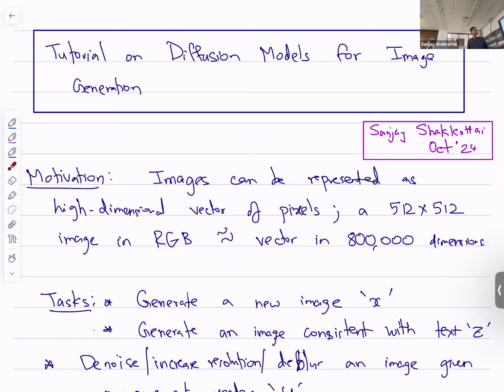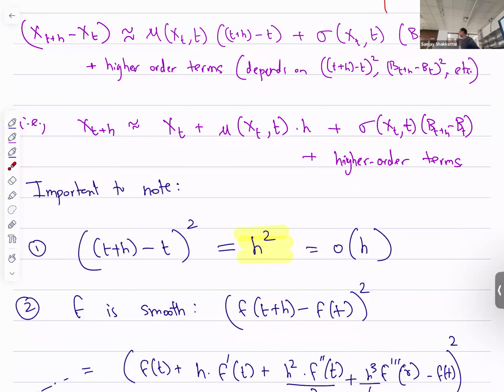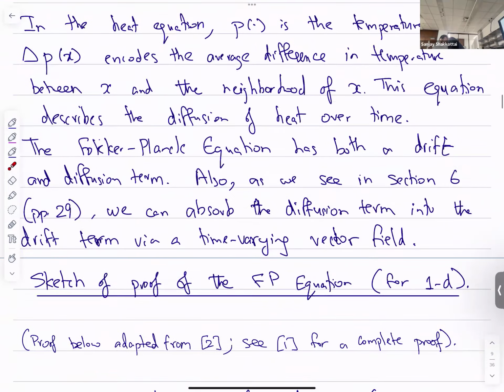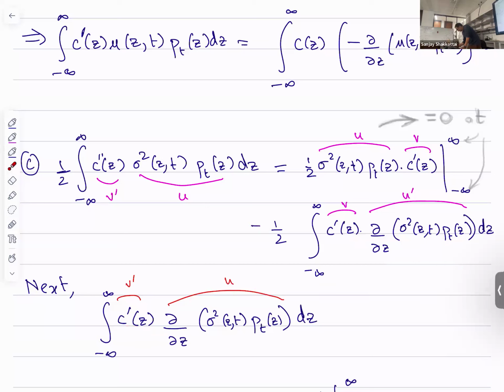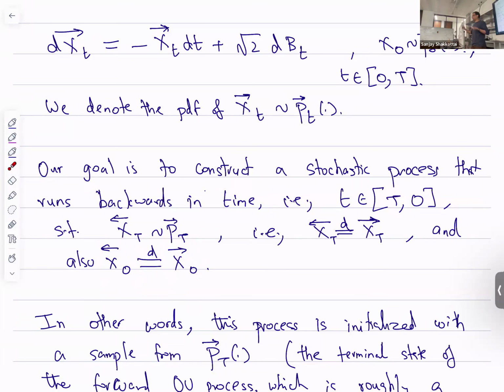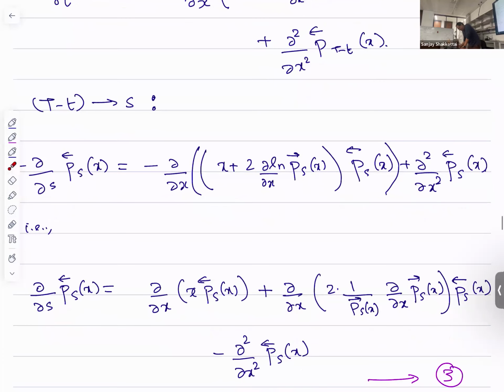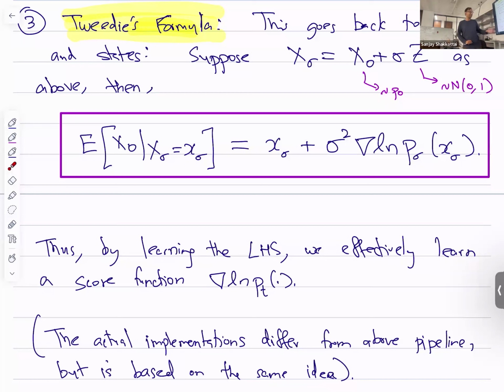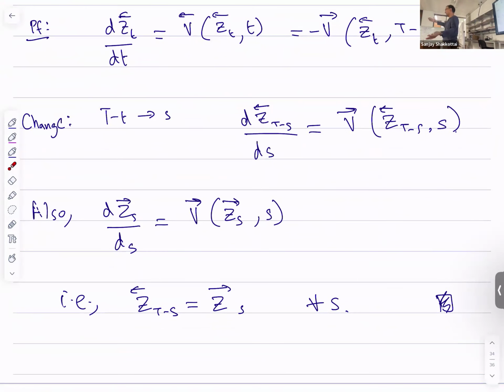Sanjay Shakkottai: Tutorial on the Mathematical Foundations of Diffusion Models for Image Generation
Abstract: Diffusion models have emerged as a powerful new approach to generative modeling of images. We will discuss the basic mathematical models and techniques that underlie diffusions. Topics covered will include an overview of stochastic differential equations, a derivation of the Fokker-Planck equation, forward and reverse processes, learning score functions through Tweedie’s formula, and deriving ODE flow models (using the Fokker-Planck equation).

Speaker Bio: Sanjay Shakkottai received his Ph.D. from the ECE Department at the University of Illinois at Urbana-Champaign in 2002. He is with The University of Texas at Austin, where he is a Professor in the Chandra Family Department of Electrical and Computer Engineering, and holds the Cockrell Family Chair in Engineering #15. He is also the Director of the Center for Generative AI, a campus-wide computing cluster at UT Austin. He received the NSF CAREER award in 2004 and was elected as an IEEE Fellow in 2014. He was a co-recipient of the IEEE Communications Society William R. Bennett Prize in 2021. He has served as the Editor in Chief of IEEE/ACM Transactions on Networking. His research interests lie at the intersection of  statistical learning and algorithms for resource allocation, with applications to generative models and wireless communication networks.